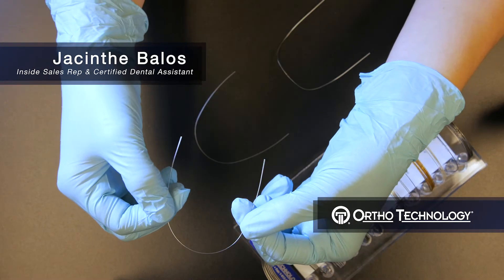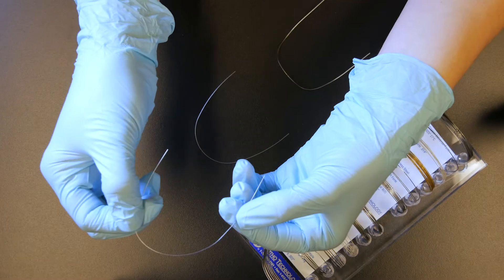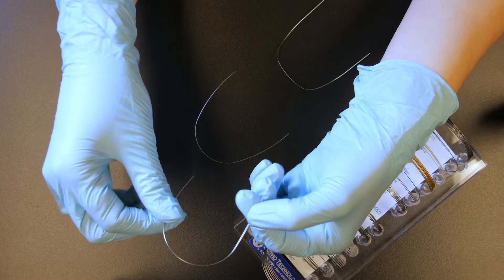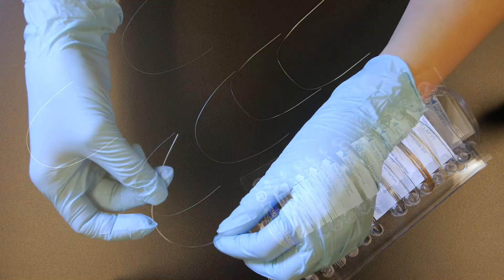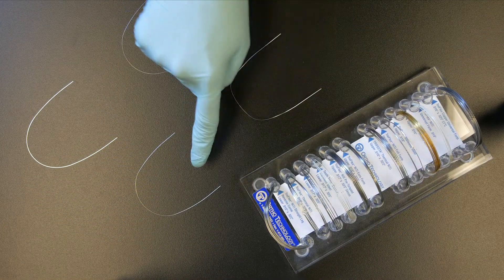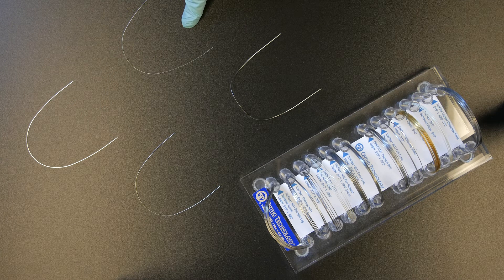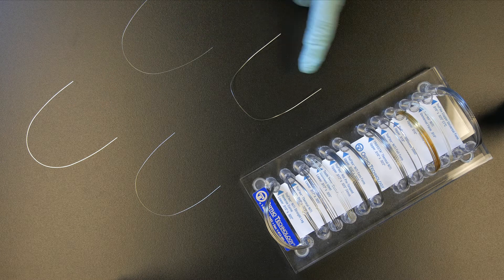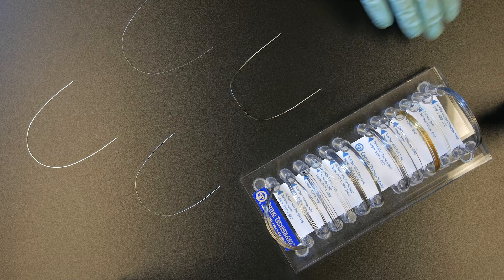TruFlex NiTi Archwire | Ortho Technology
One of our top selling products, it's made in the USA, featuring excellent rebound properties and a bright smooth finish.
Available in multiple forms and sizes.